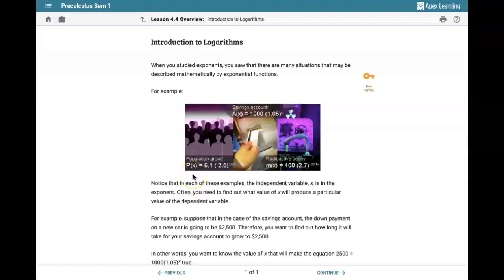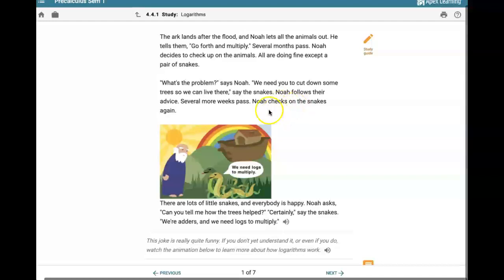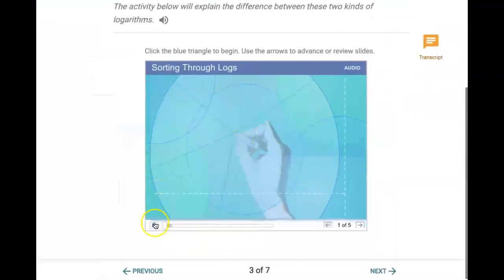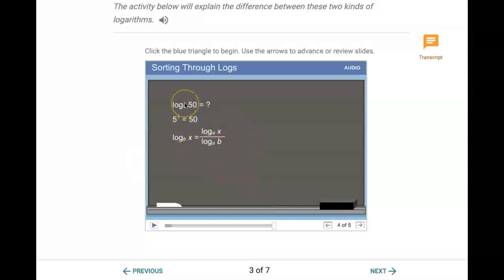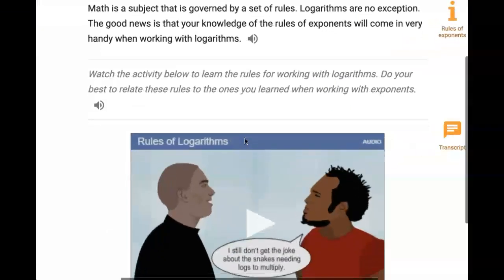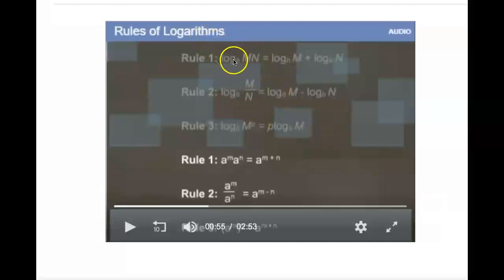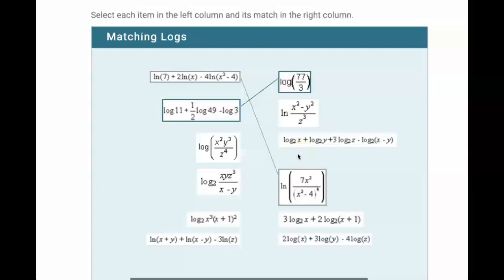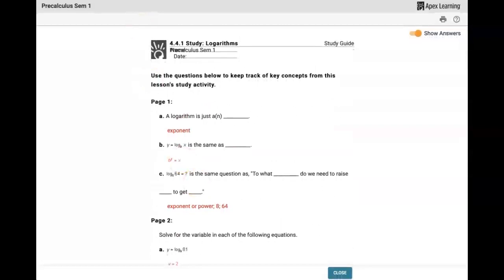PreCalc - Unit 4 - Lesson 4.4